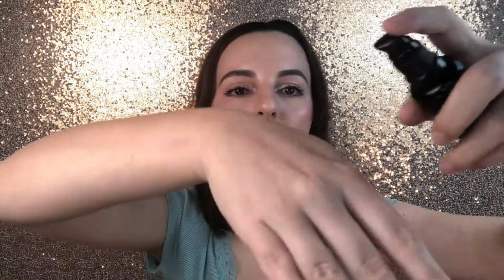NEWA Liquid Gold Hyaluronic Acid Serum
Curious about the NEWA Liquid Gold Anti Aging Hyaluronic Acid Serum?
Mira AKA @CoffeeThenSkincare and NEWAbeauty group admin shares her thoughts including an ingredient breakdown and how to use.
NEWA Liquid Gold is the first anti-aging serum specially formulated for use after your NEWA radiofrequency treatment to enhance your skin tightening results and provide deep moisturization.

Enriched with a unique patented complex of Hyaluronic acid-coated gold nanoparticles, clinically proven to visibly reduce wrinkles and improve skin texture.